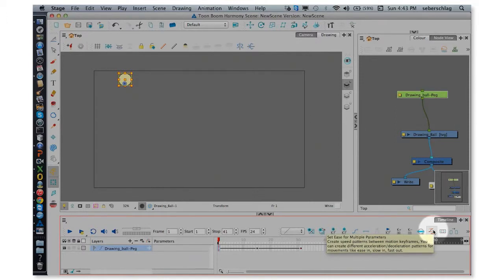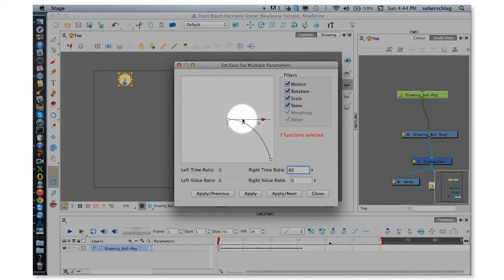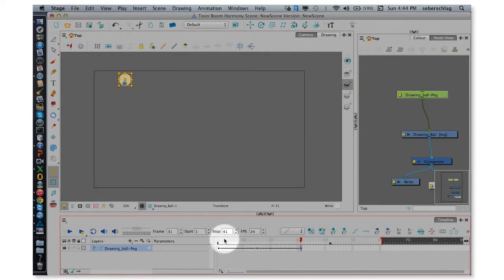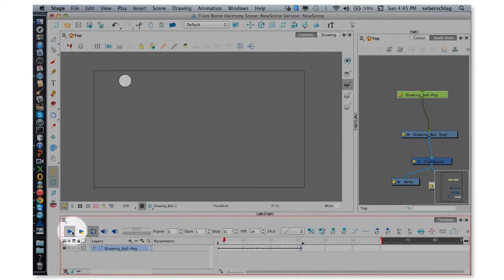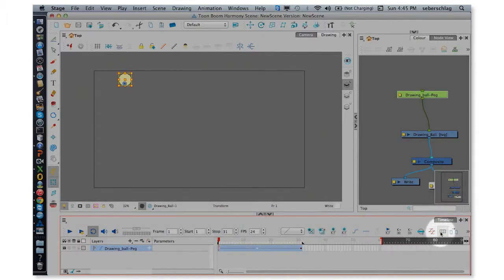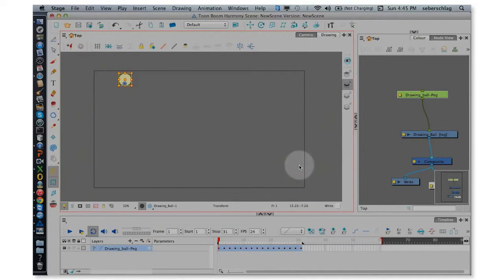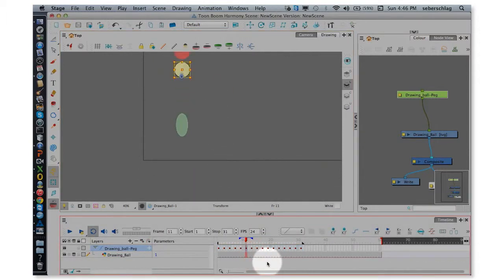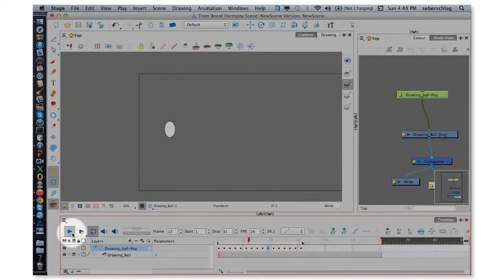H12 Peg Bouncing Ball TB Stacey 005